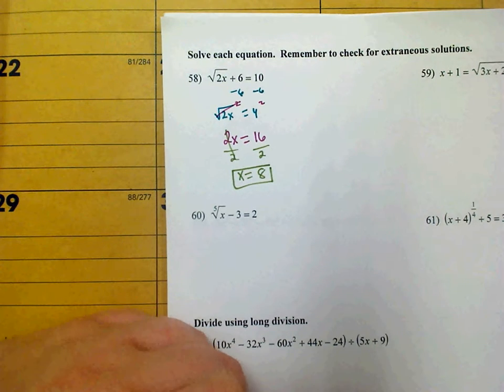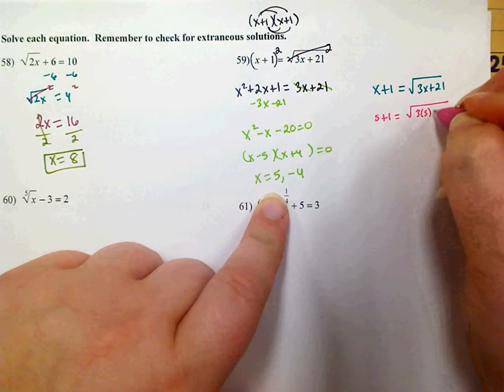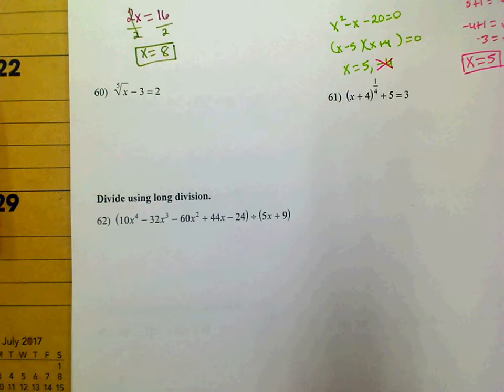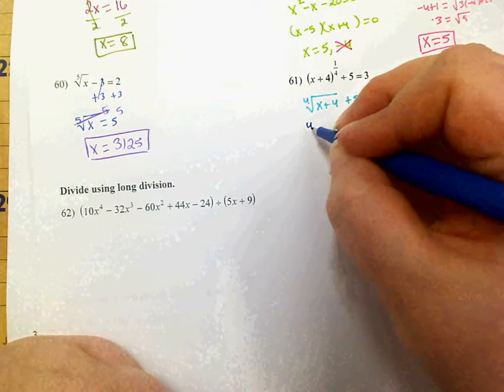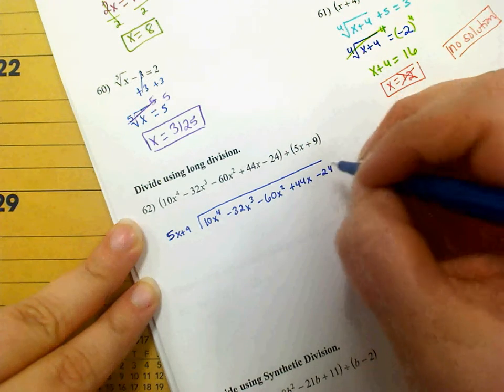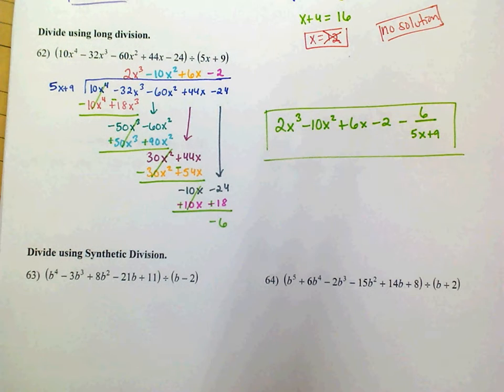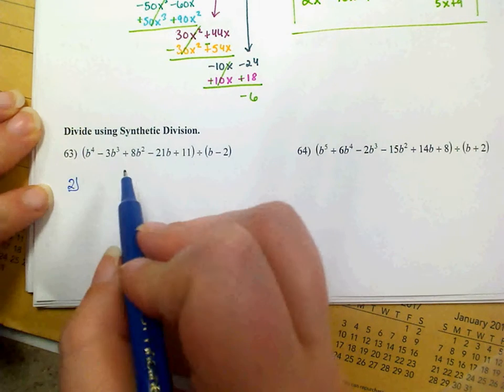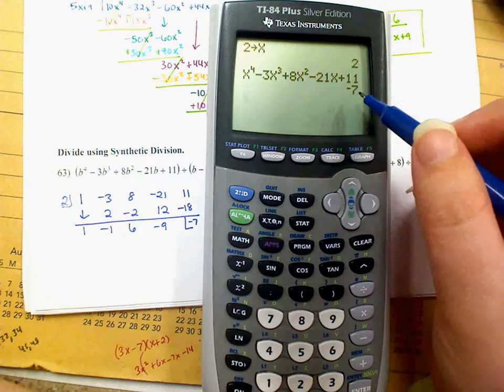H Algebra II Semester Test Review Page 8